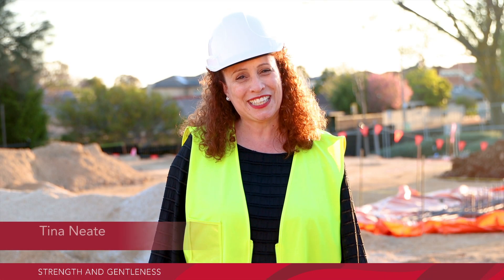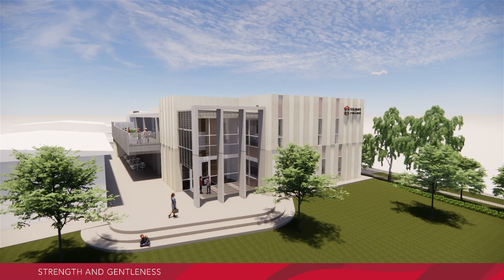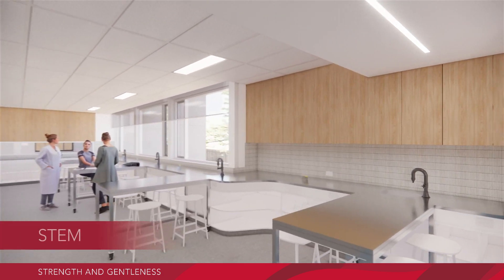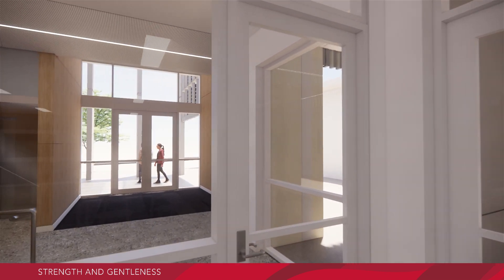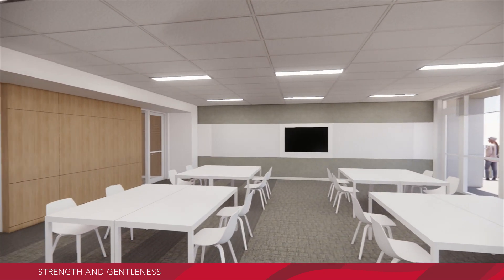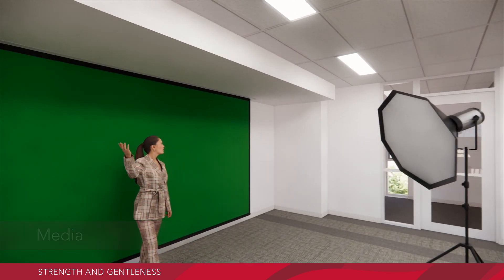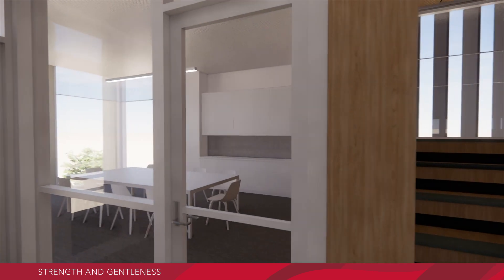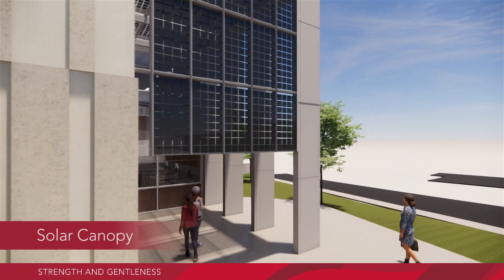Introducing the Tullow Centre at Kildare College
Introducing the newest building on the Kildare College landscape, the Tullow Centre. This will be a space that inspires creativity, construction and innovation and gives students the opportunity to learn in an innovative, interactive learning environment reflective of society's modern, divergent, flexible, and dynamic thinking.